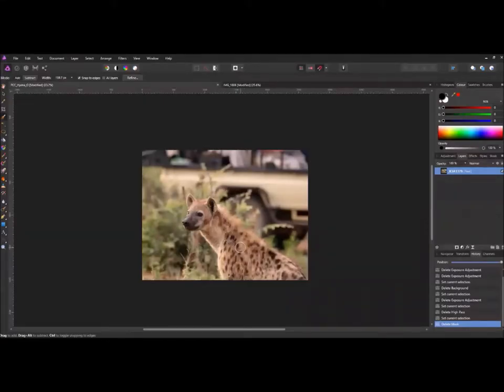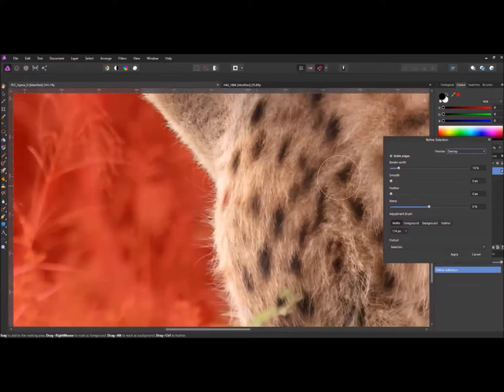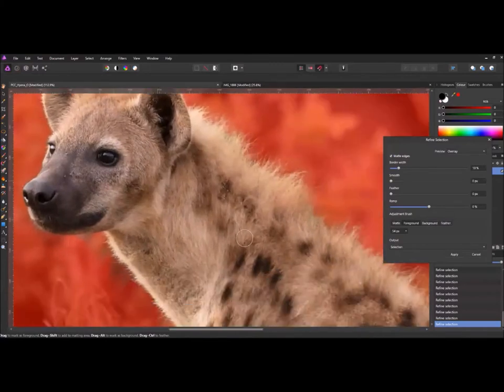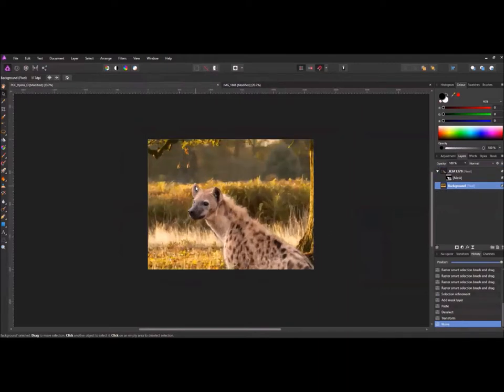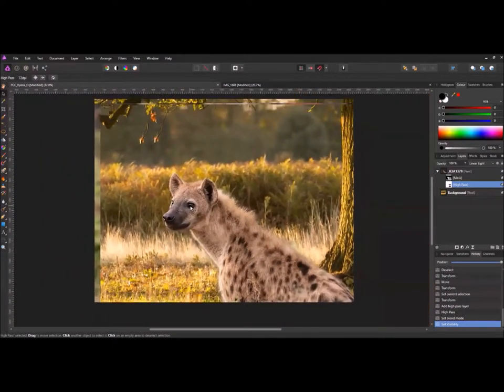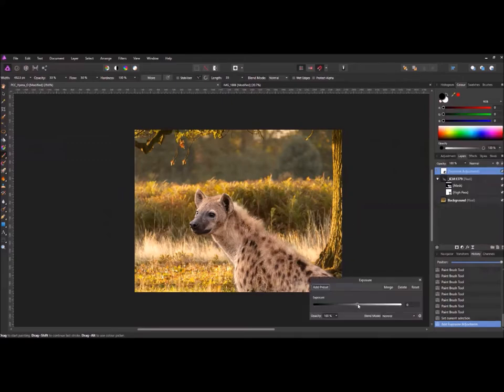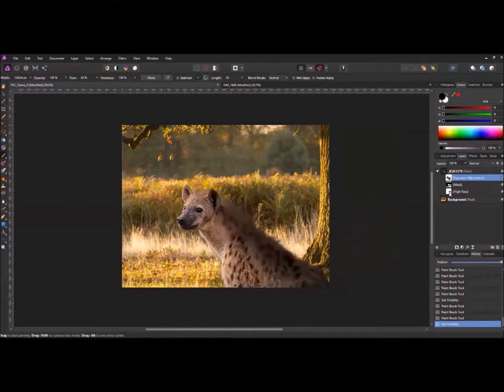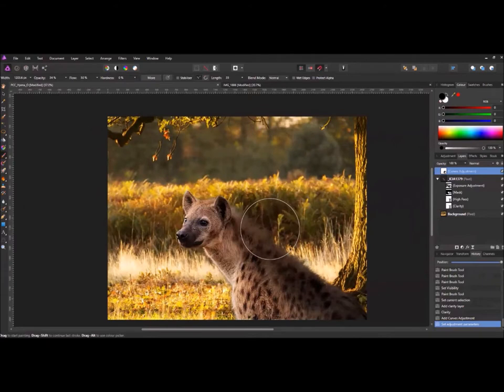Affinity Photo - Hyena Selection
Use the selection brush tool to select the hyena and replace the background.